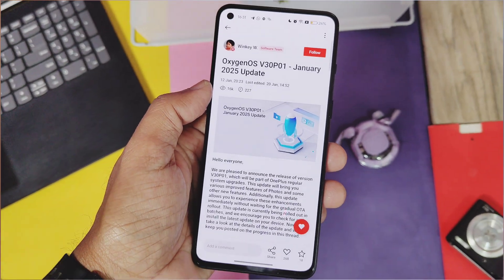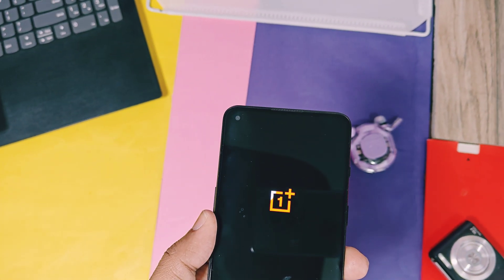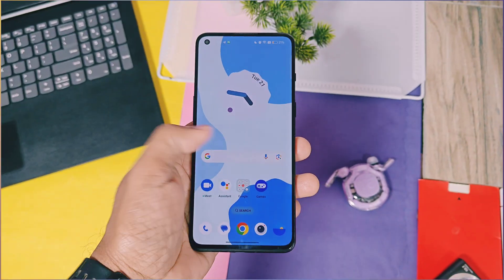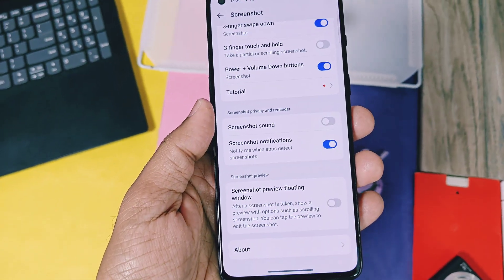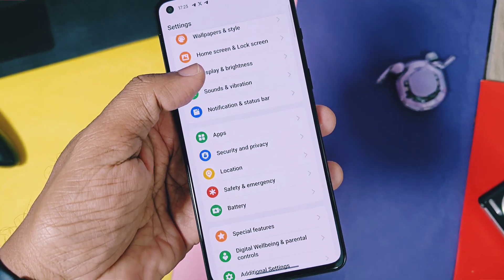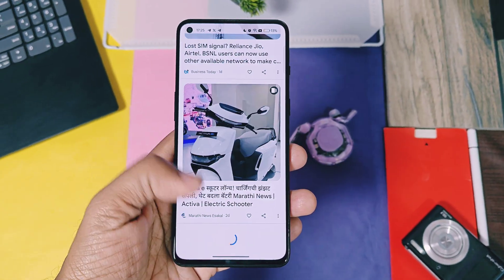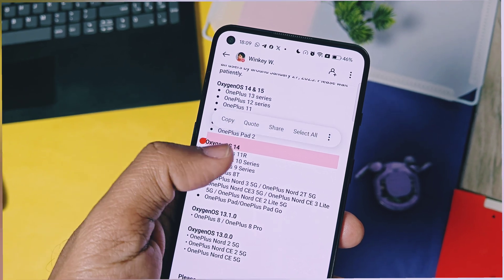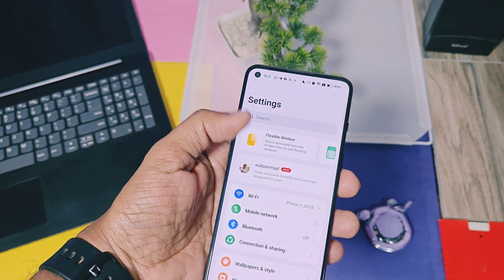Oxygen OS 15 New update series all OnePlus devices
Hey, what's up guys! Welcome back, you're watching 4U Tech.
In the month of January, OnePlus started rolling out their new SOTA updates with the new series V30 P01 for all OnePlus devices running OxygenOS 15, 14, and 13.
If you don't know what SOTA updates are, these are a new series of incremental updates started for all devices. They include updates for system apps with new features, battery life improvements, system stability enhancements, and performance tweaks.

I’m using the OnePlus 9RT with the old V730 update, which has the SOTA version number V20P01. Three days ago, this device received a new SOTA update of 240MB with the version number V30P01. These same updates are gradually rolling out for all OnePlus devices.
I’ll discuss the eligible devices list at the end of this video, including the OnePlus 11R and 12R, which will receive this OTA update by the end of January 27th, 2025.

The changelog of this update is 90% similar for all devices, so you’ll get an idea of what changes to expect on your device if you’ve received this update, which we will thoroughly check in this video. For OnePlus 9RT users, I’ll also cover some major bug fixes done by OnePlus at the end.
So, make sure to watch this video till the end. Now, without further delay, let's get started!

Official thread [OxygenOS V30P01 - January 2025 Update with eligible devices list]

Timeline:
00:00 intro and important info(must watch)
01:40 New about device of V30P01
02:19 New changes New weather widget
02:45 New changes in OnePlus photos app(must watch)
03:41 New screenshot setting
04:09 recycle for recordings
04:28 New font setting in OnePlus notes app
04:46 New security features
05:25 New IR remote setting
05:57 Performance and stability test
06:55 Eligible devices for new V30P01 update
(Must watch)
07:48 Major bug fixes of update for one plus 9rt(must watch)
Oxygen OS 15 and 14 update series all OnePlus devices OnePlus 9rt
Oxygen OS 15 New update
Oxygen OS 14 new update
Oxygen OS 14 update OnePlus 9rt
Oxygen OS 15 OnePlus Nord 4
Oxygen OS 15 OnePlus ce4
Oxygen OS 15 OnePlus 10r
Oxygen OS 15 OnePlus 10T
Oxygen OS 15 OnePlus Nord
Oxygen OS new SOTA v30P01